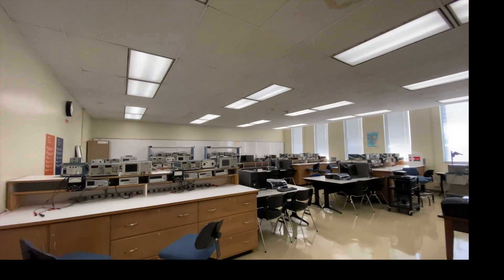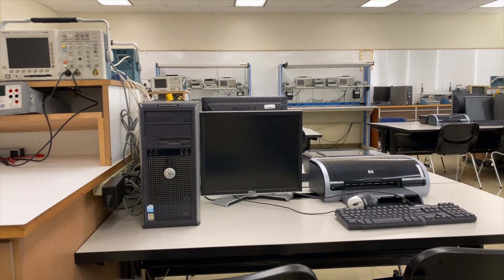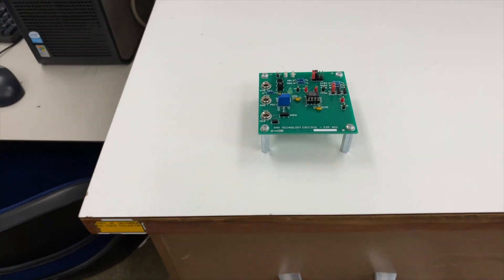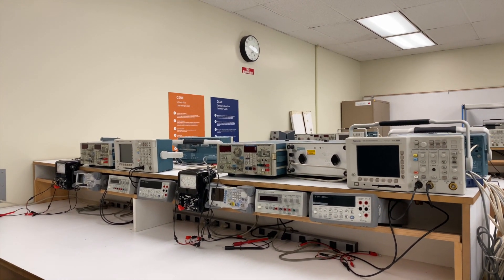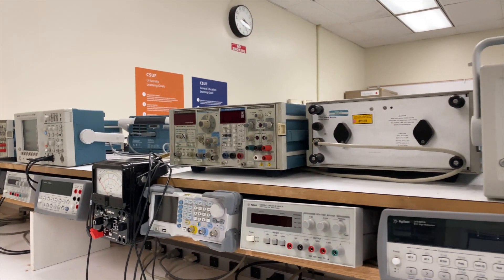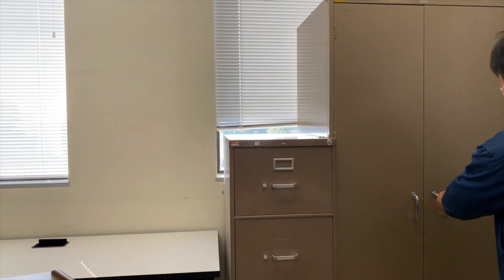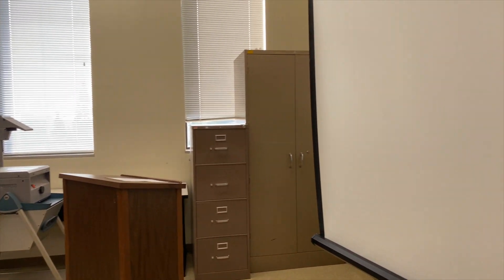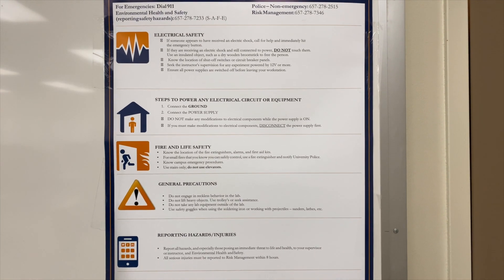CSUF Analog Electronics Lab Electrical Engineering